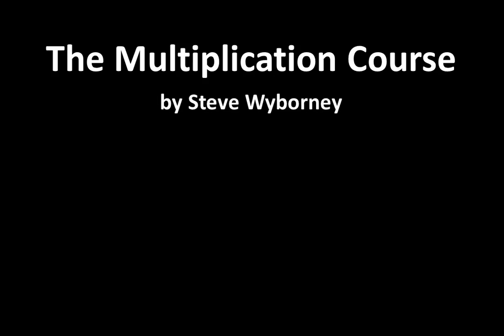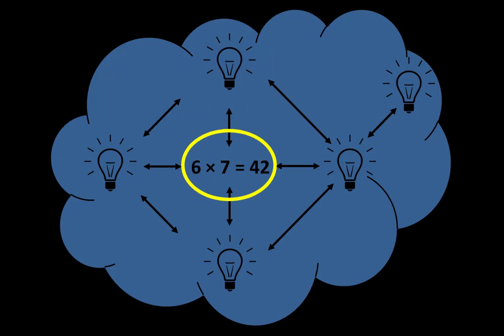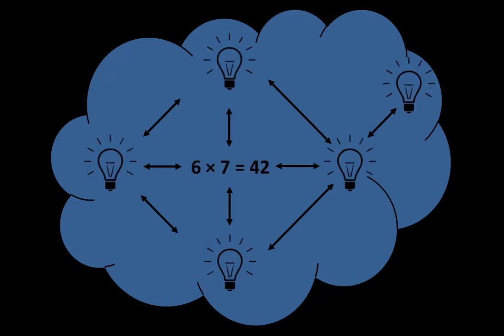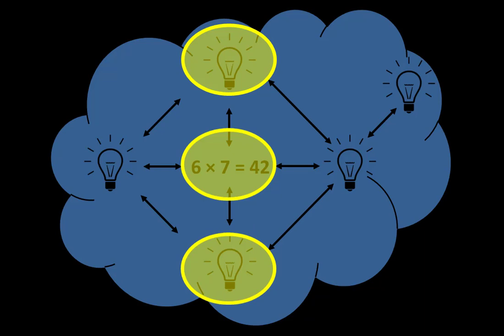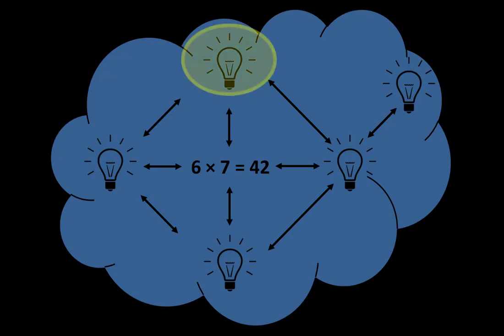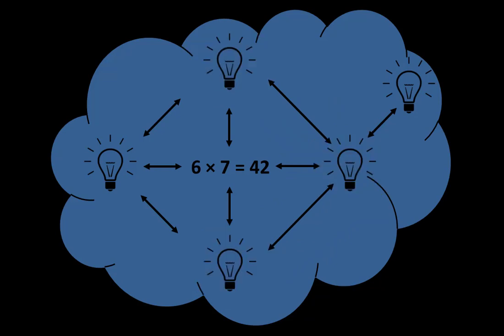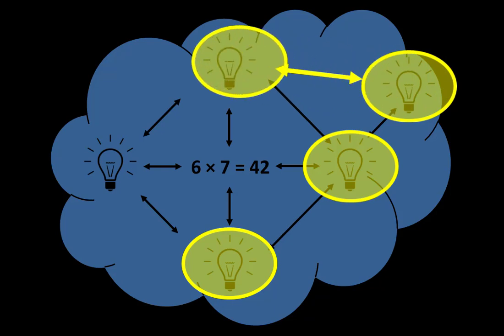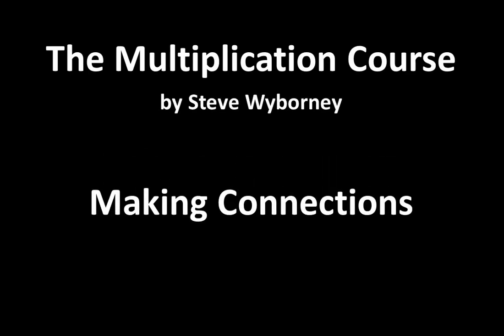Chapter 1 - Lesson 14: Making Connections - The Multiplication Course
This video details the importance of making connections.